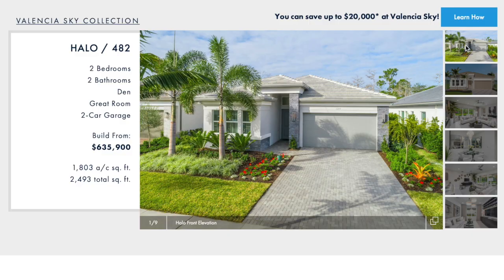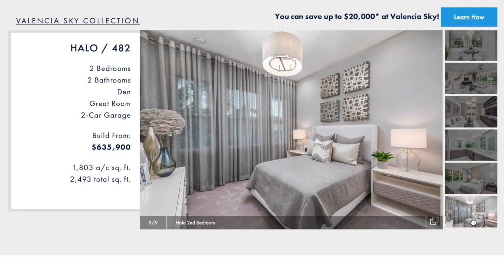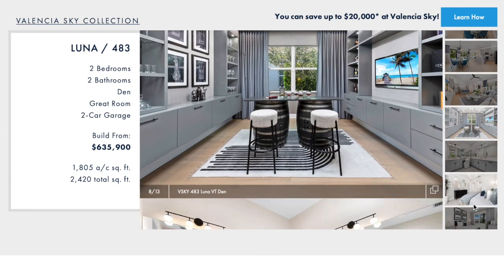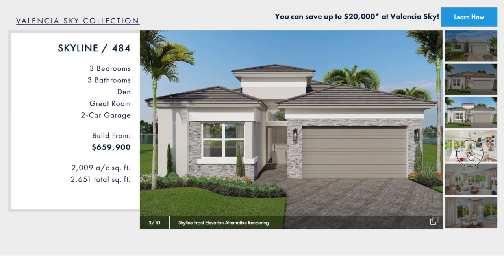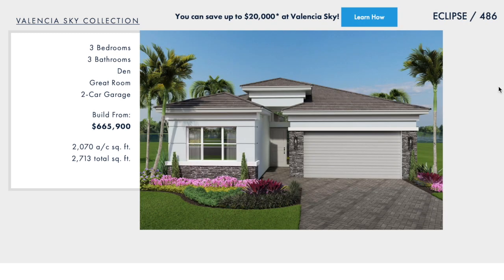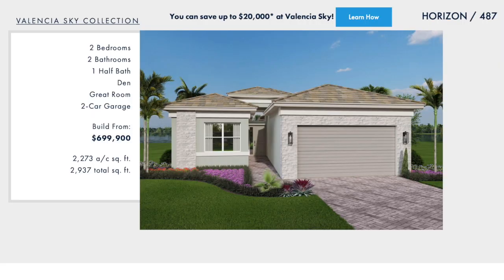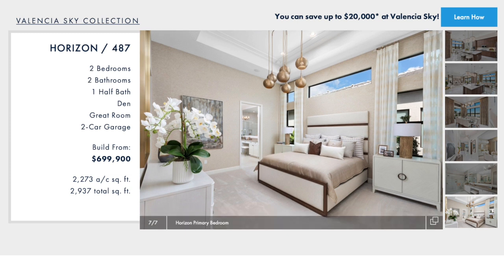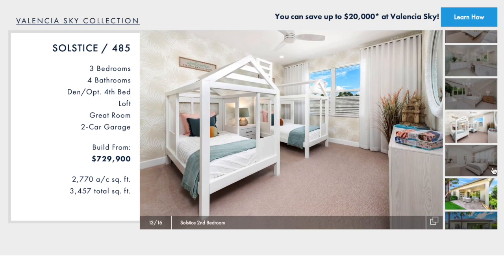Valencia Sky Annouces Floor Plan and Pricing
Valencia Sky in Naples has just announced their floor plans and prices.  Check out the video for more information and contact me so I can represent you and help you get the best prices and make the best choices so you can get the highest ROI when you sell.
If you're thinking about living in Naples, or any other city including Marco Island, Bonita Springs, Estero or Ft. Myers,  we'd love to help! We can help you navigate the Naples real estate market.
🤔Buying or Selling in Naples?☀️
If this is your first time to this channel, and you want to know everything about Naples, Florida and the surrounding areas, then subscribe▶ and tap the bell🛎 for notifications, so you can be the first to know about the current market in Naples, Florida 😁

Mindy Sylvester has sold nearly 700 homes in the Naples area and has been a top producing agent for over 24 years.  She has been the #1 agent at MVP Realty for 10 years in a row, out of 1300+ agents.  She has lived in Naples since 1998 and lives with her husband, Matt, a retired Green Beret and her dogs, Rocky and Maverick.  We can help you navigate the Naples Florida real estate market. Just give us a call, shoot us a text, send us an email, or schedule a Zoom call, and we'd love to help you make a smooth move to Naples, Florida

Mindy Sylvester
Realty One Group MVP